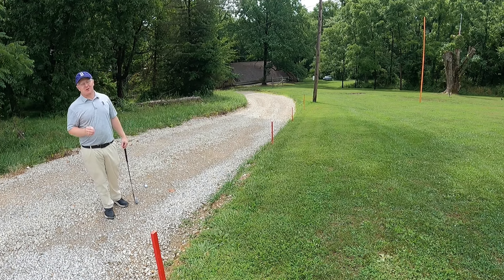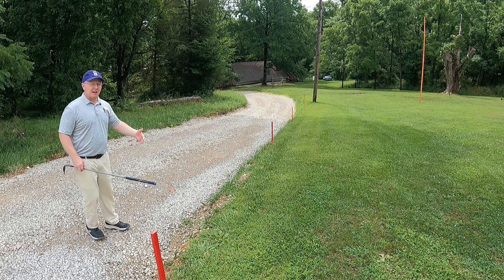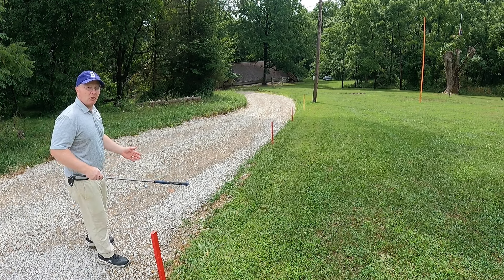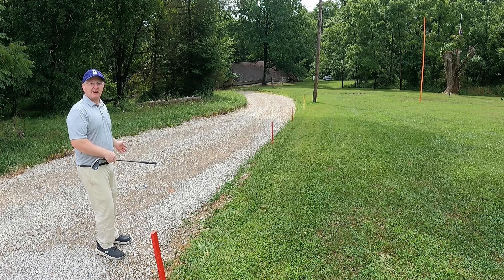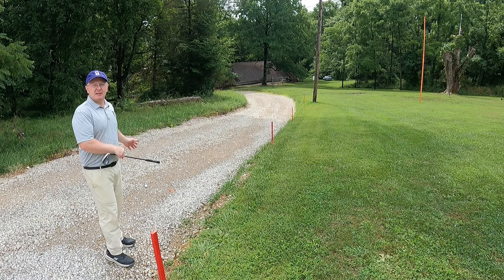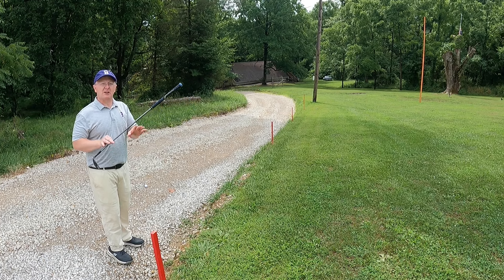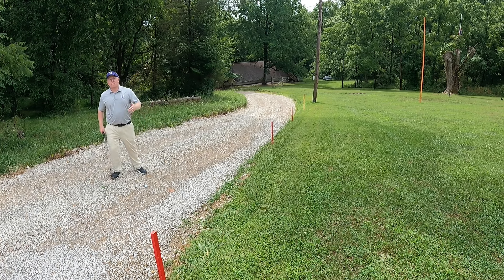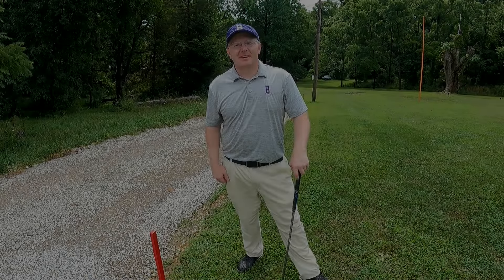Golf Rules Tip: Cart Path Inside Penalty Area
Know what to do if your golf ball comes to rest on a cart path, bridge, or other man-made object inside a penalty area.